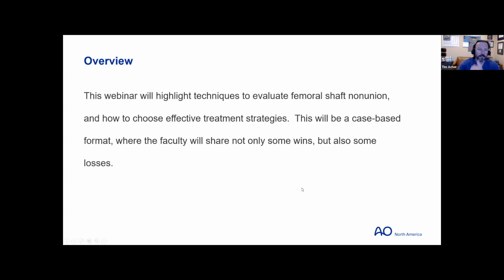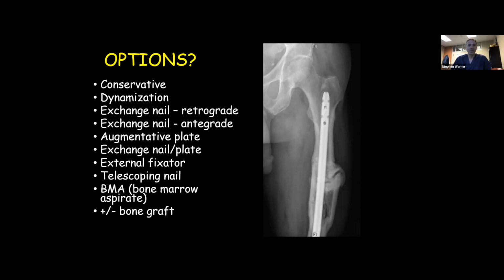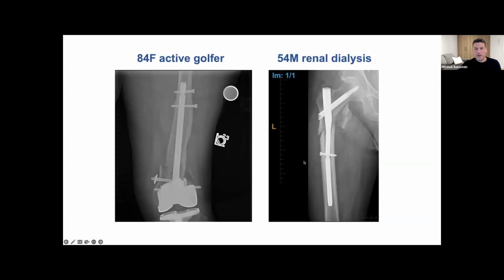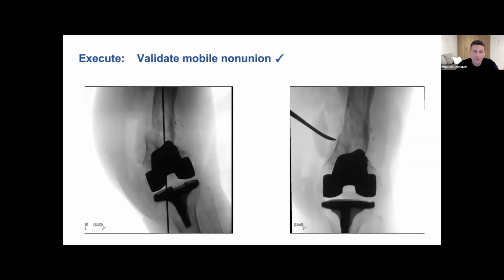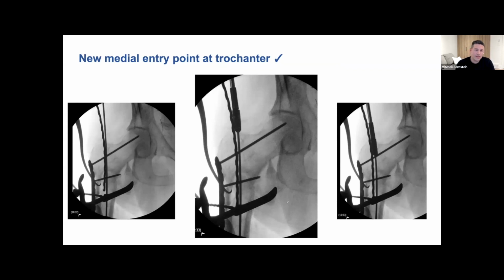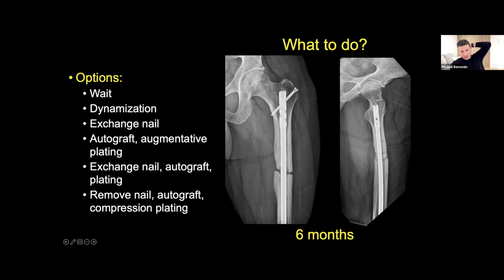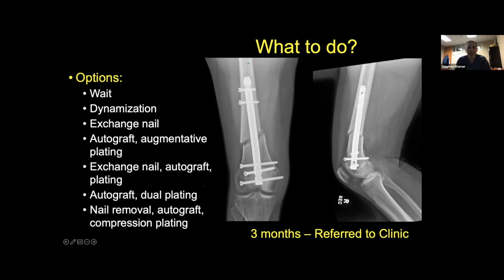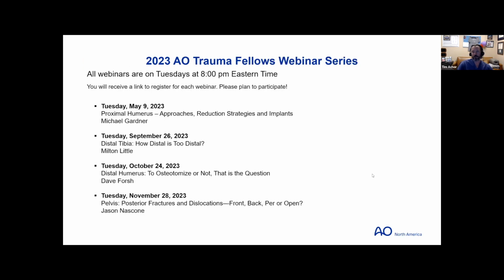AO Trauma NA Fellows Webinar—Nonunion: Femur –How to Get it Right the First Time